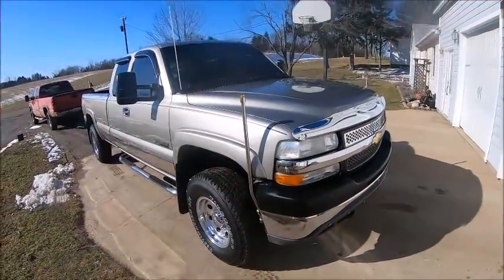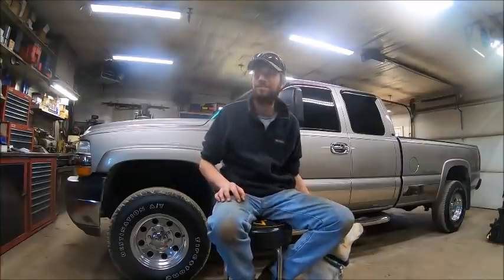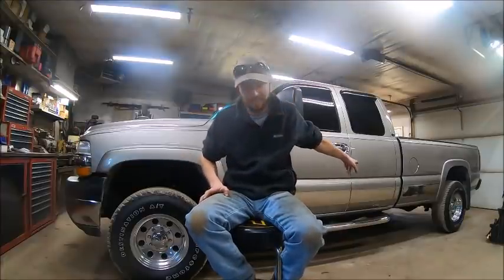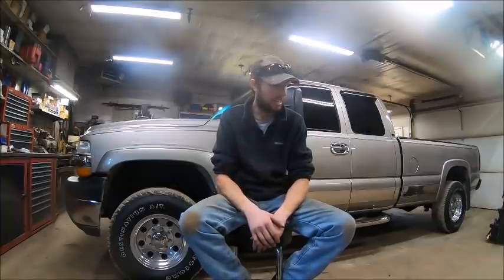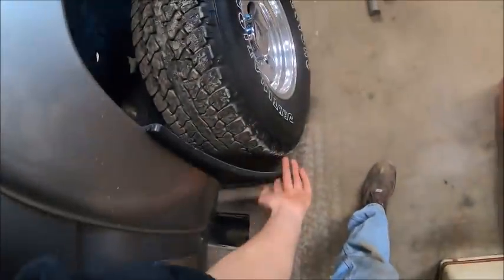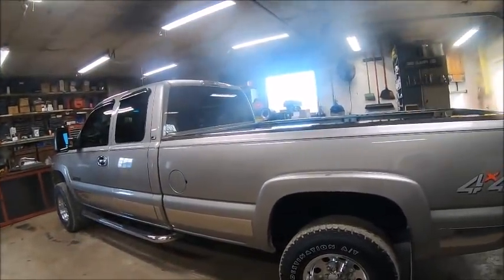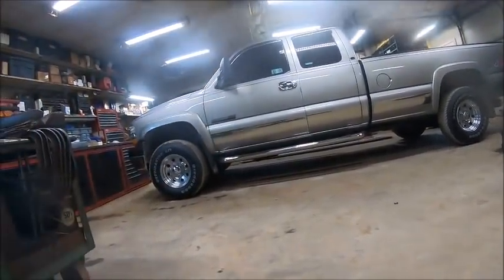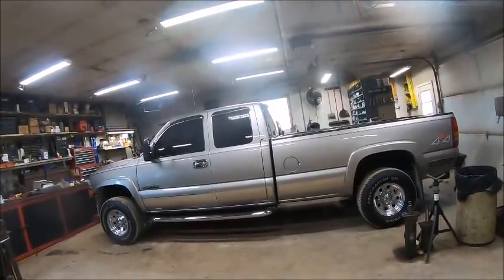Getting Back To Normal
Didnt take as long as I thought it would.